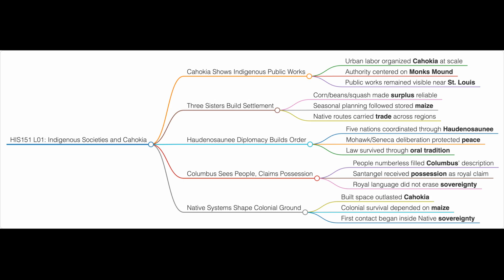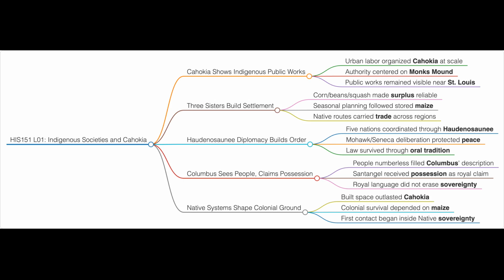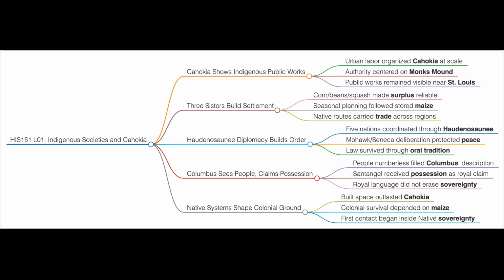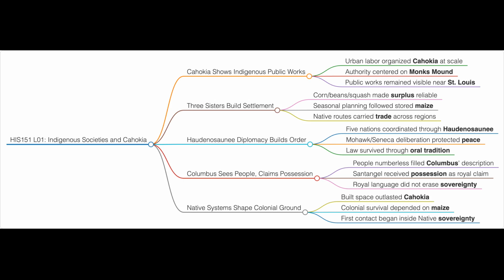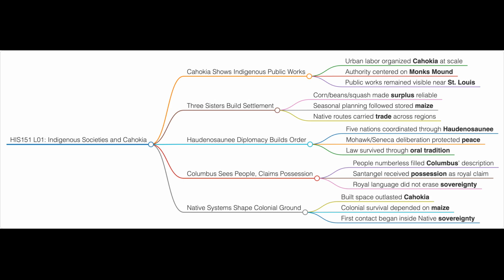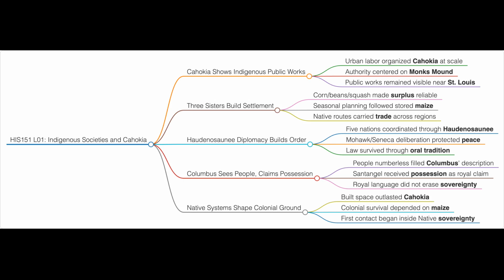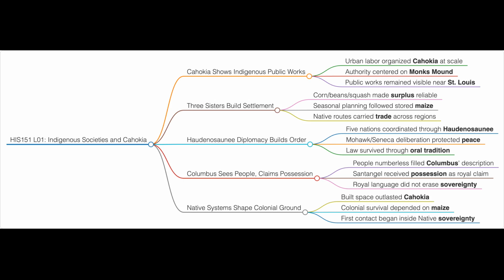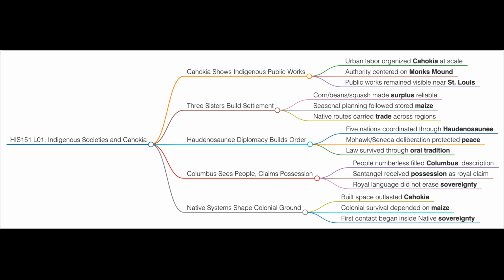HIS151: OpenDoor Lecture 01 - "Indigenous Societies and Cahokia"